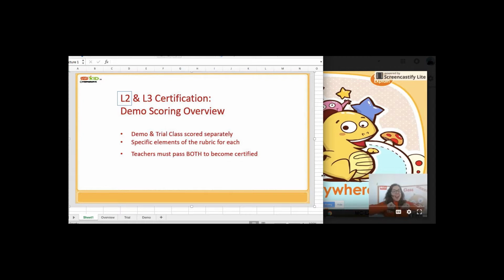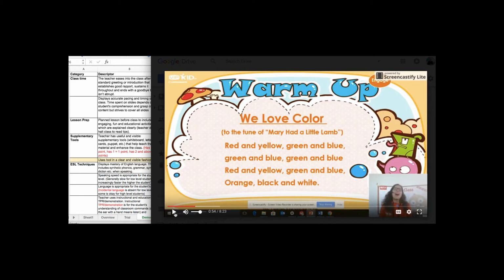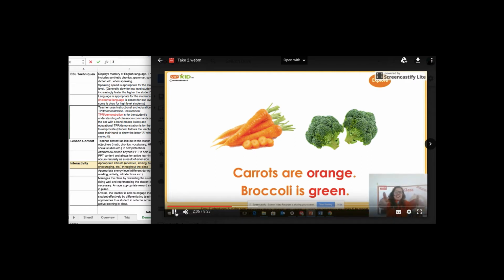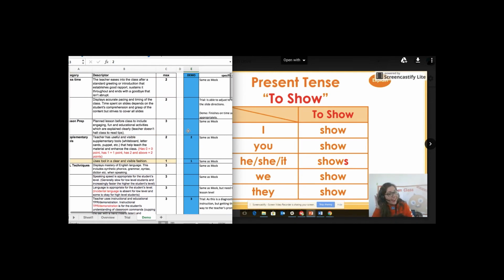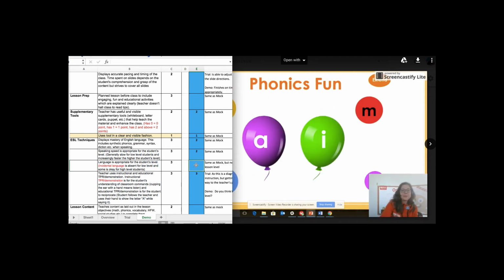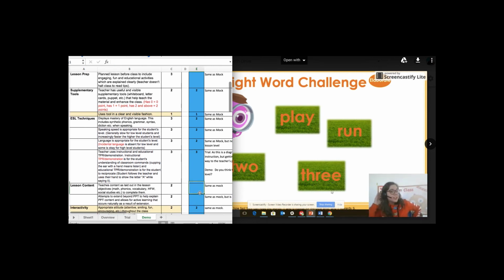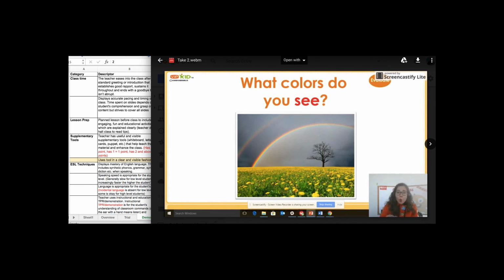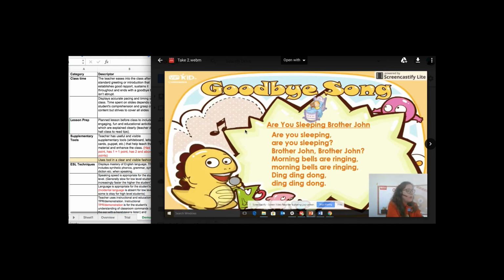L2 Demo Breakdown